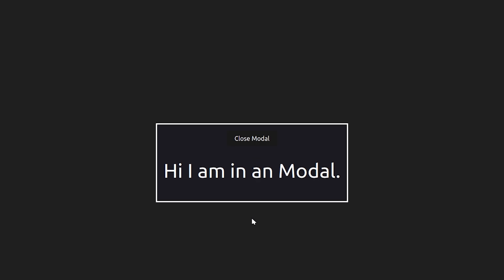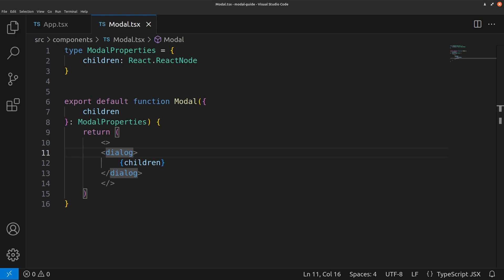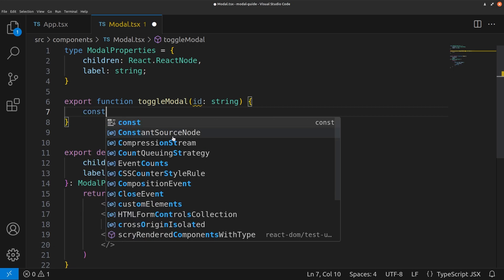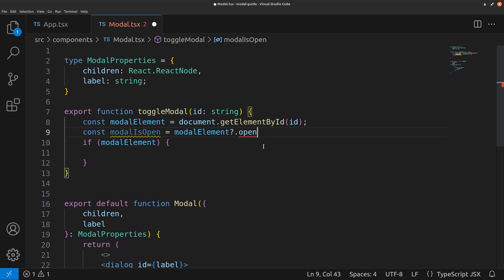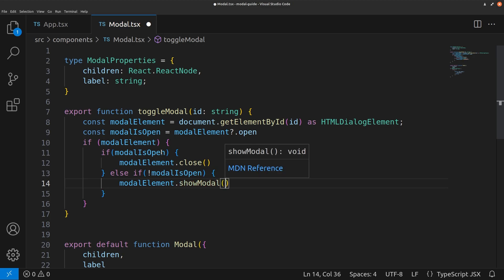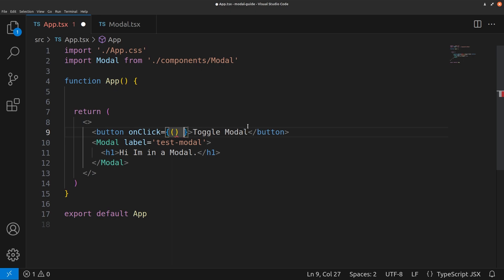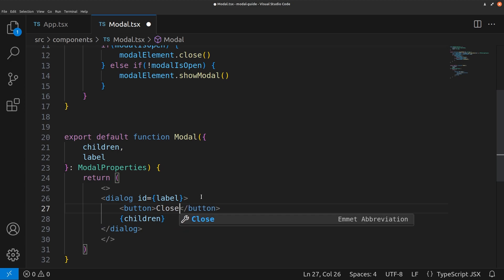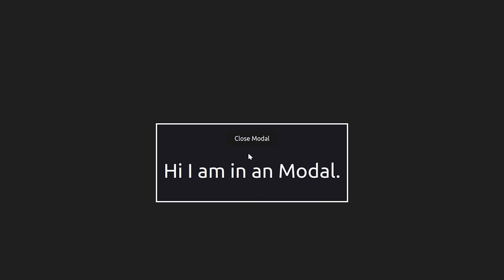Build a Modal | React Components Made Easy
Creating modals in react has become really easy now since the HTML Dialog element update. Now you dont need to use any fancy third party library or Nested Divs to have functional modals.